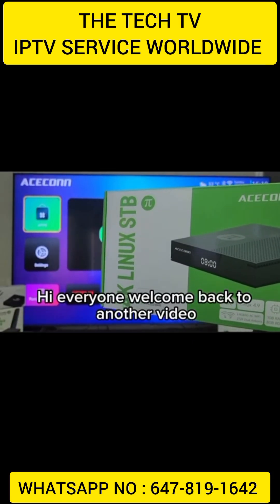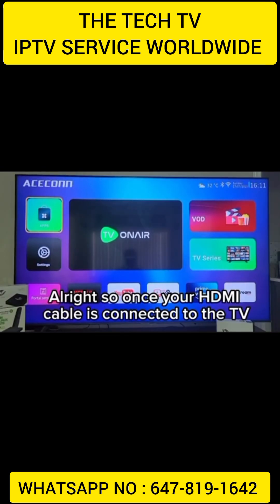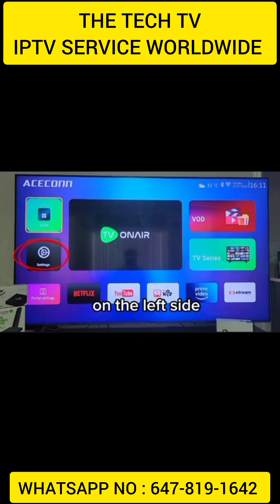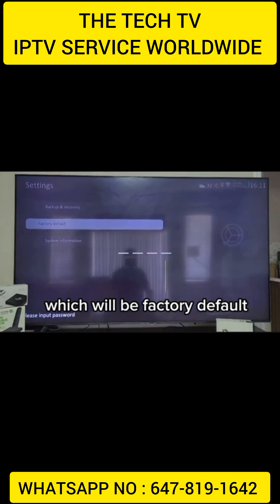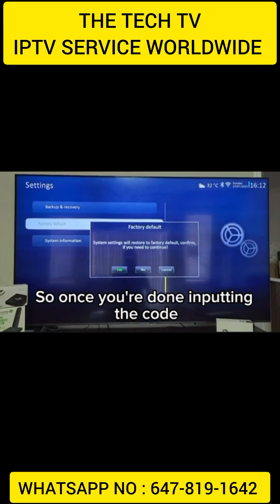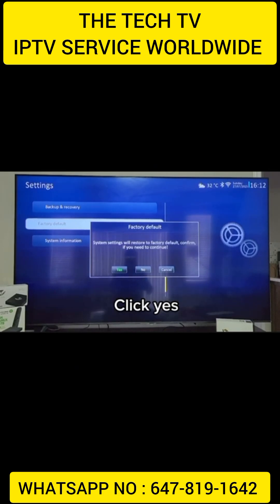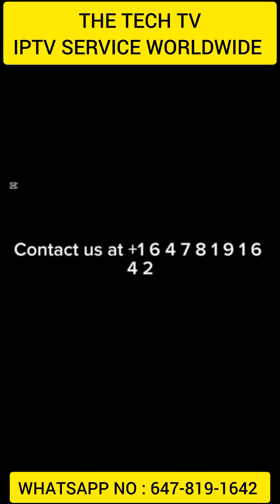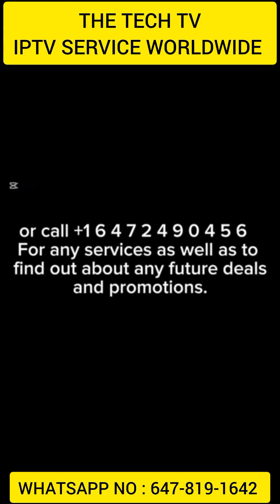How To Reset 4k Linux Box For Iptv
linux Box Tutorial